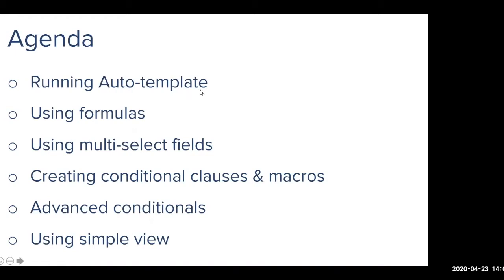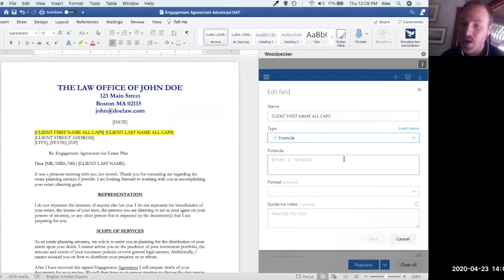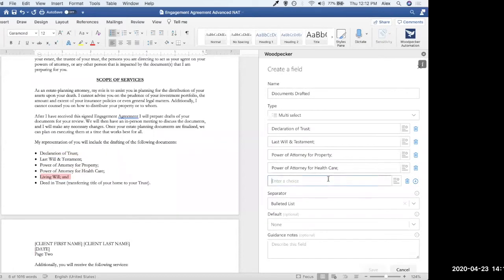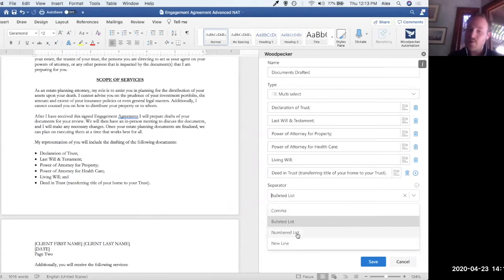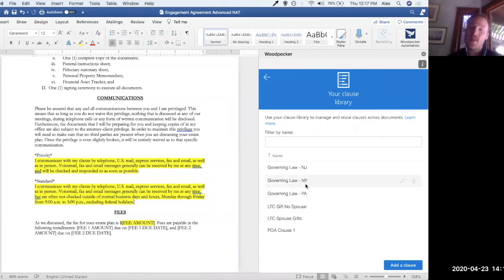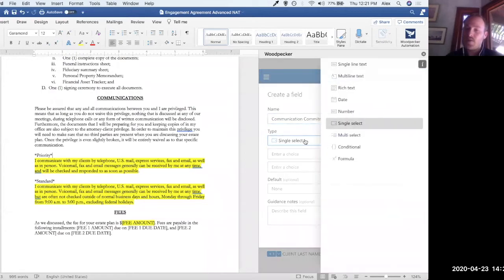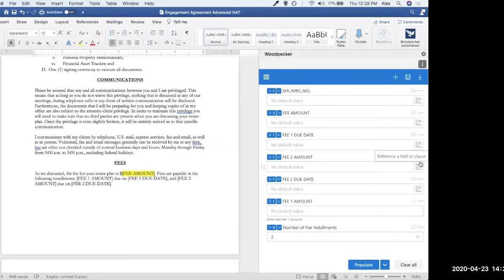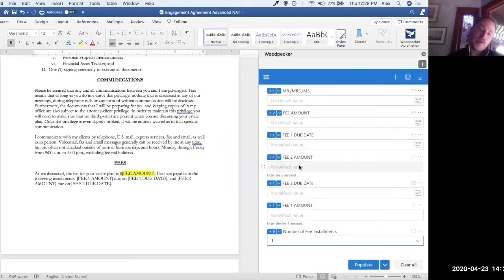Woodpecker Advanced Training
Dive into the more robust functionality of the Woodpecker platform. Learn how to use advanced features to super charge the efficiencies in your workflow.

We'll cover:
• Advanced Conditionals
• Simple View
• Using Macros
• Clause Library
• Multi-select
• Formulas